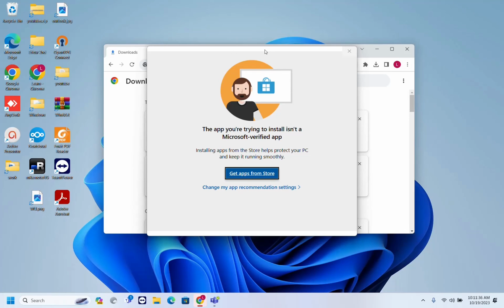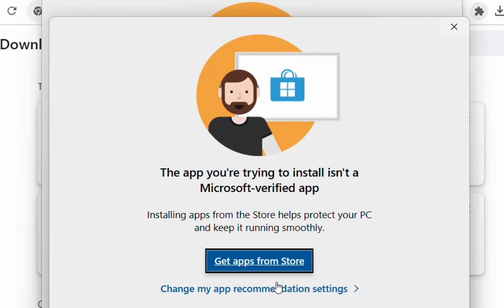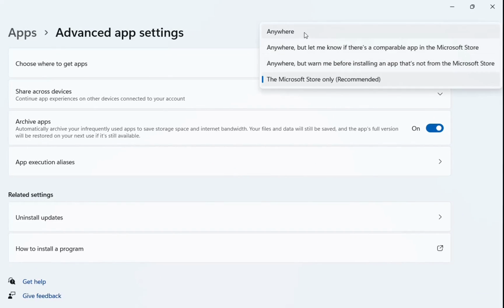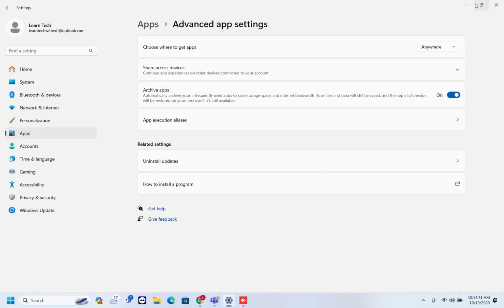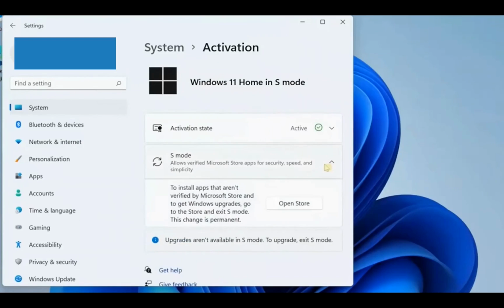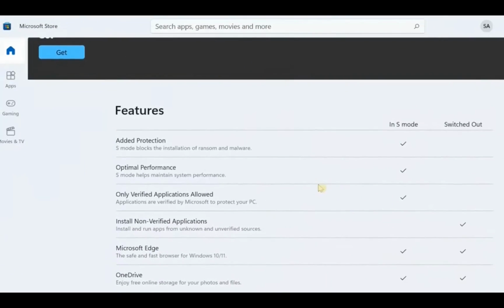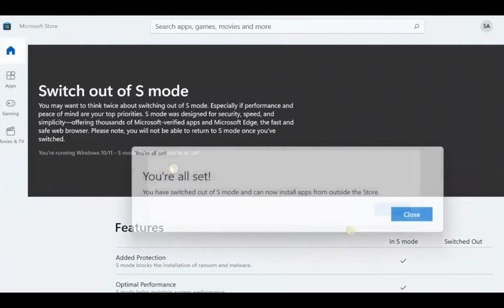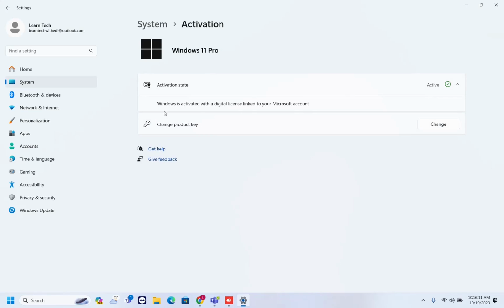How to Fix the App you are trying to Install isn’t a Microsoft Verified App on Windows 11 [Solved]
the app you are trying to install isn’t a microsoft verified app on windows 11, can not install apps on windows 11, leave s-mode on windows 11, windows 11, learn tech, how to get out of windows 11 s mode to install apps outside of microsoft store, disable windows 11 s mode, windows 11 s mode, how to turn off s mode in windows 11, install